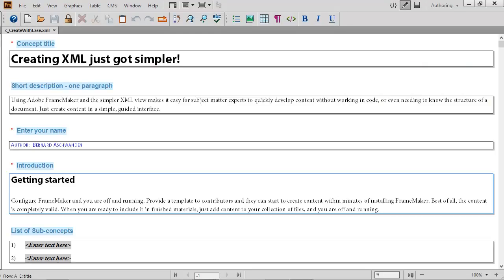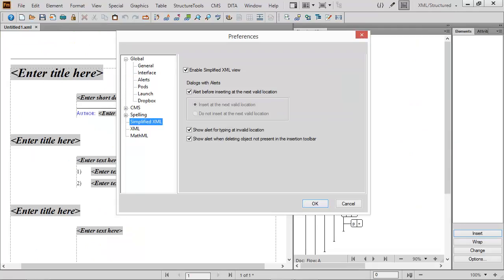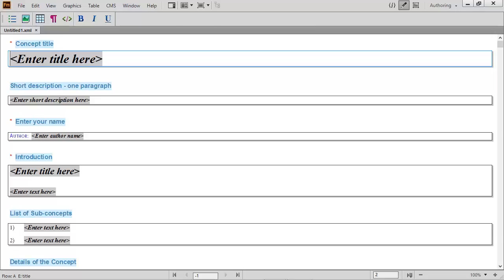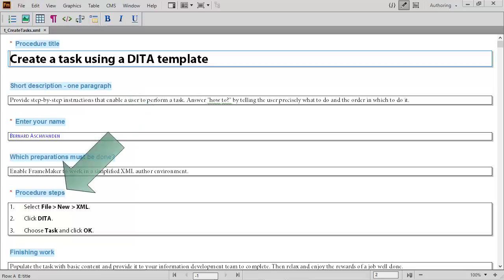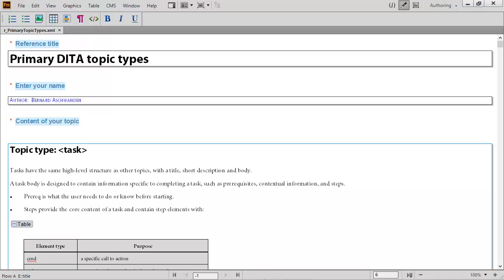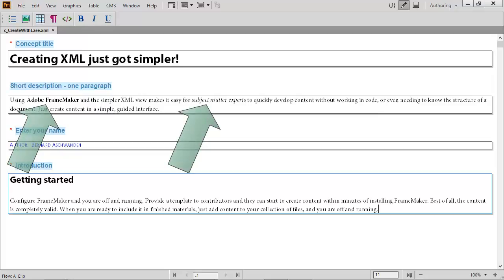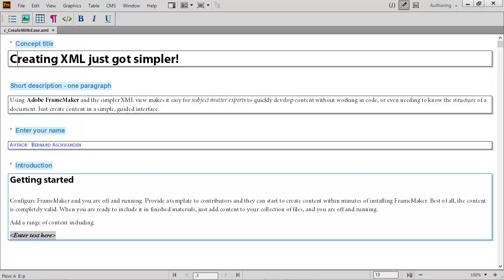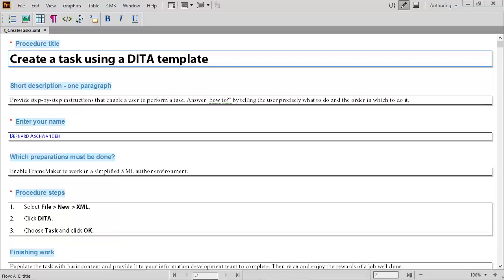FrameMaker 2015: Simplified XML authoring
Designing an XML workspace with a guided authoring environment that is powerful, richly formatted, and supports valid content creation in an easy-to-use fashion, is quick and easy. Guide authors with custom Quick Element Toolbars, integrate simple XML based "forms", and simplify the XML author workflow.